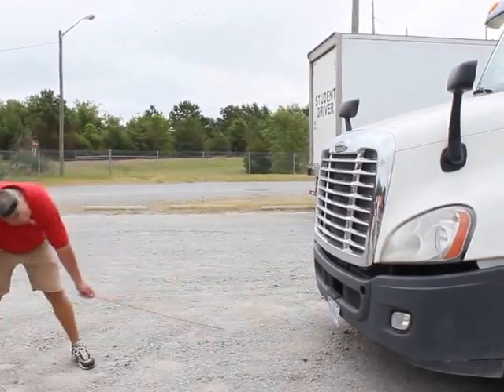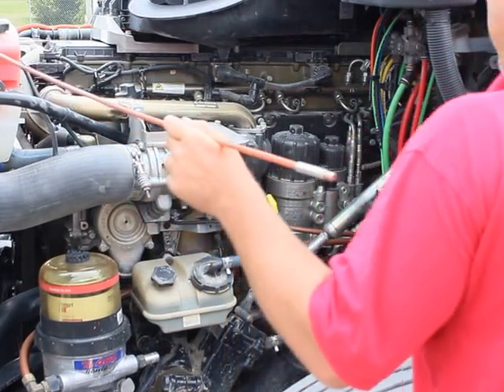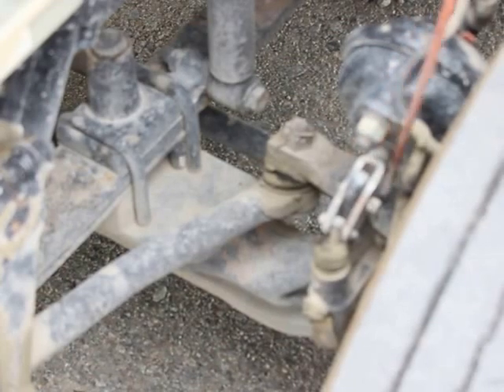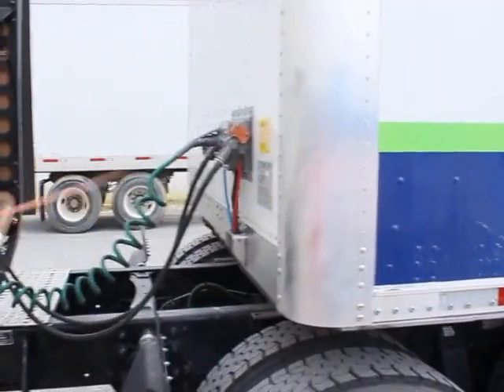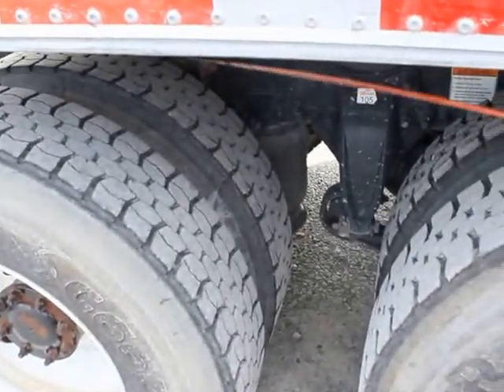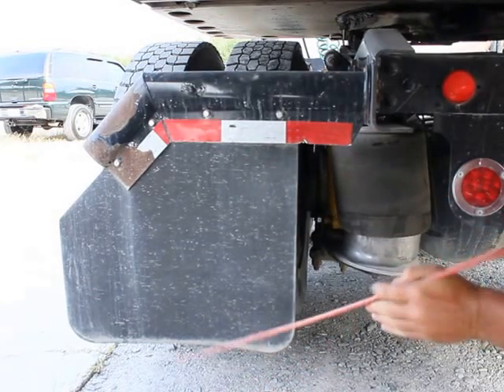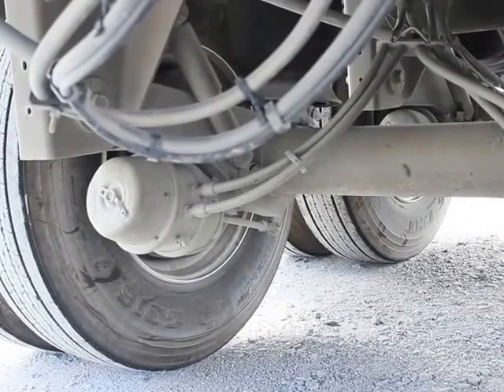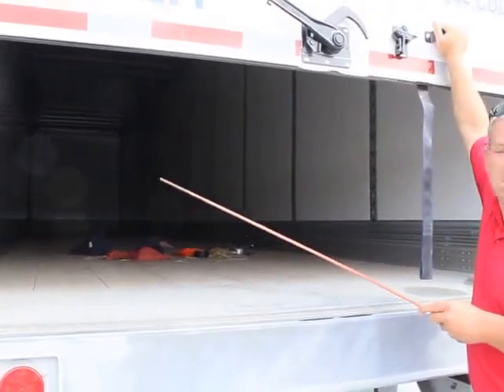CDL COM Greenville NC Pretrip#1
NC CDL Pre-Trip Inspection instructional video(part 1 of 3)